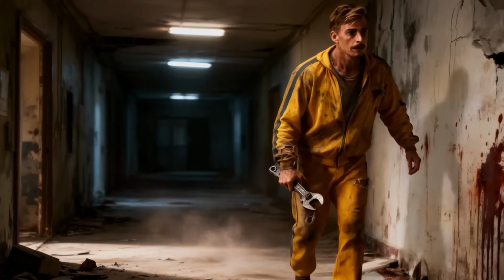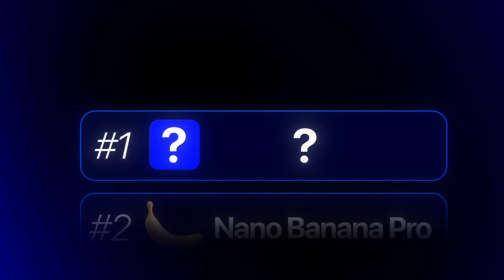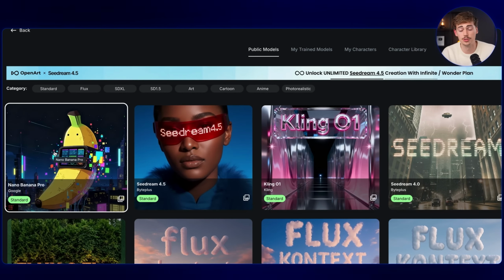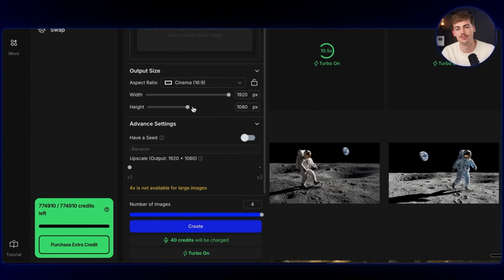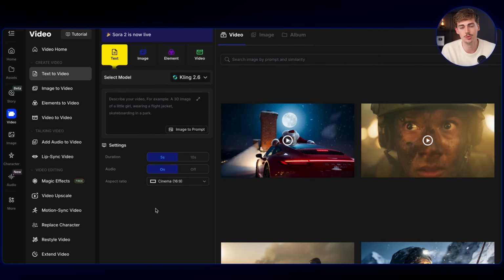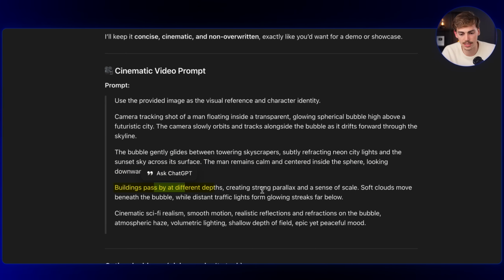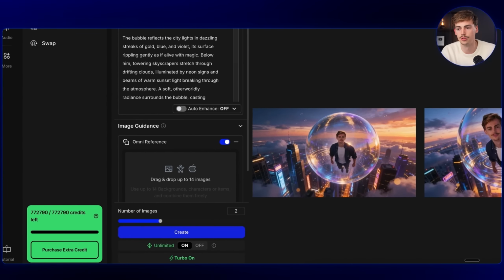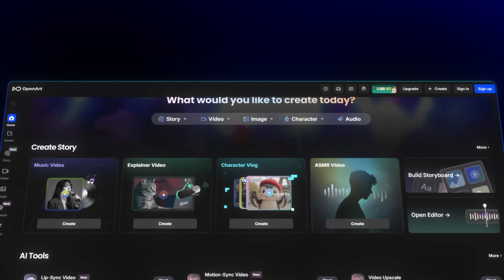How to Start Making AI Videos in 2026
How To get Started as a complete beginner with AI Video generators. In this video I teach you everything you need to know regarding AI prompting, Ai image generating and Ai video generation. The first choice you gotta make is choosing the right AI Tool, next up you need to learn how to prompt, then we can start with ai image generation and lastly we got AI video generating.